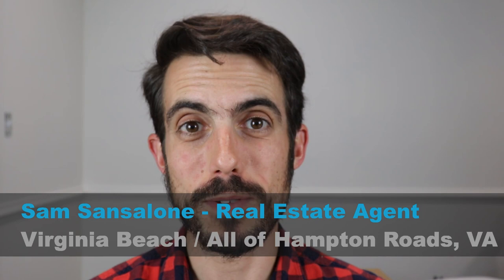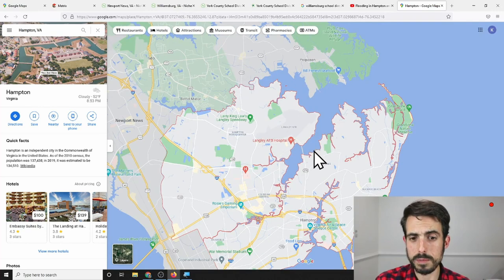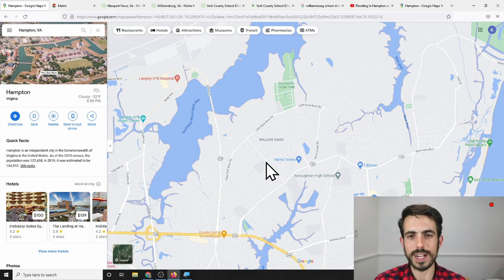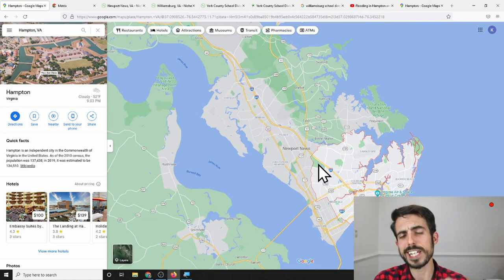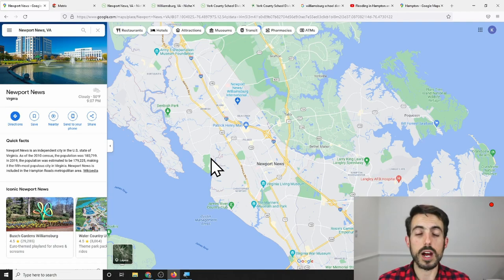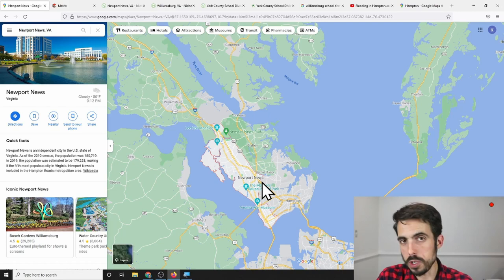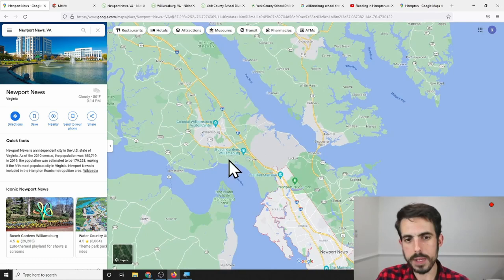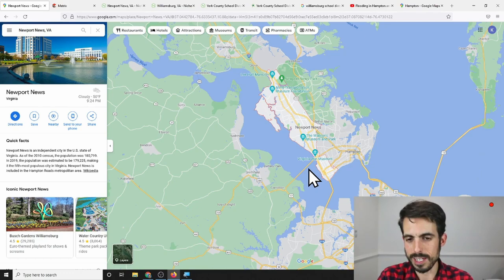Where To Live Near Langley AFB [EVERYTHING YOU NEED TO KNOW]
Are you getting stationed at Langley AFB and need to decide where to live? In this video I'll get into details about exactly what places you might like best in Hampton and the areas on the Peninsula and the Southside of Hampton Roads around Langley! There are various sorts of options in the area depending on what your needs are (schools, drive time to Langley, neighborhood style, real estate prices, etc). We'll talk about areas in all price ranges to help give the most context.